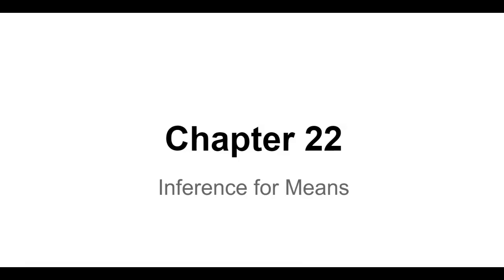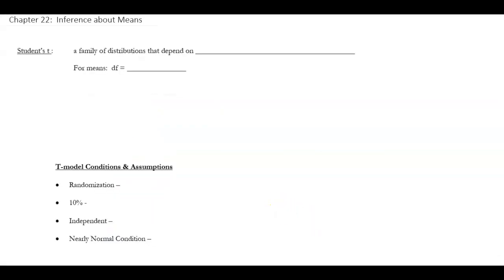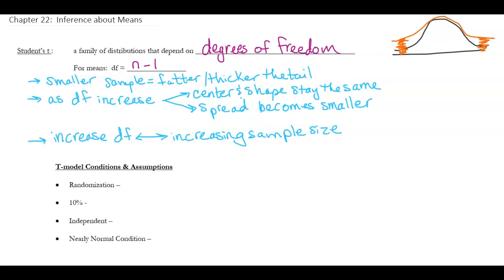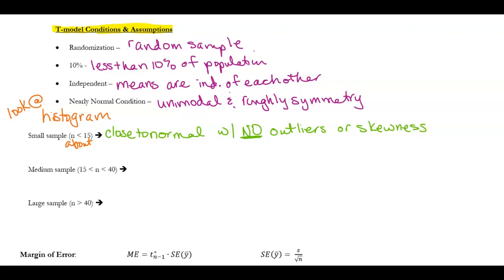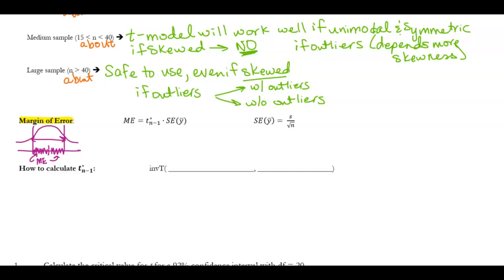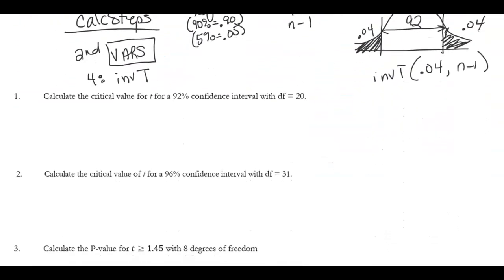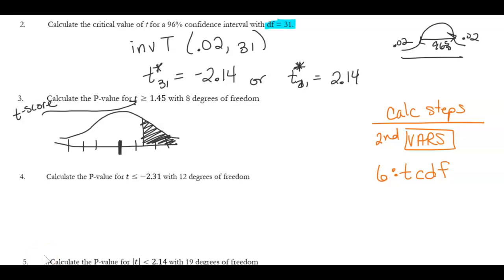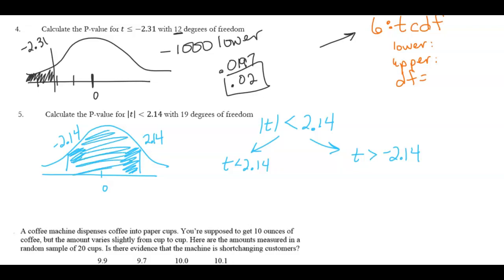Chapter 22: Inference for Means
Notes & Examples for Inference for 1 Sample Means.  This video is made for a High School Stats and AP Stats class.

Textbook:  Stats Modeling the World